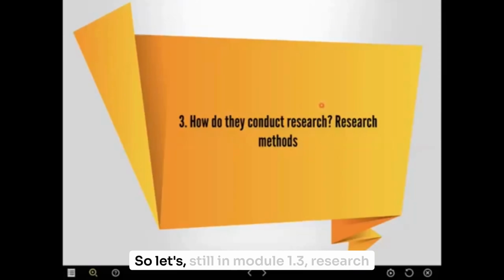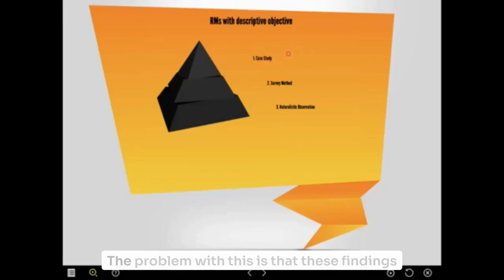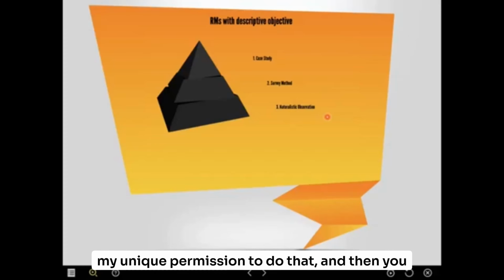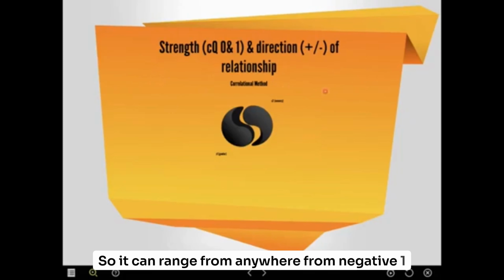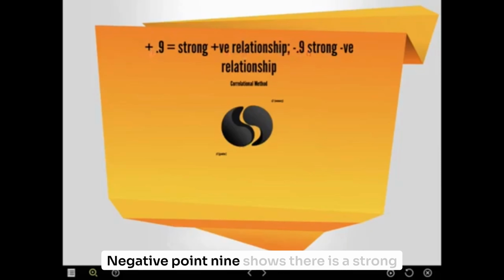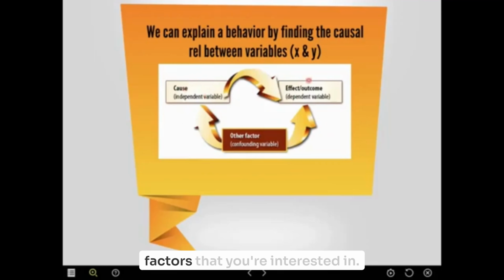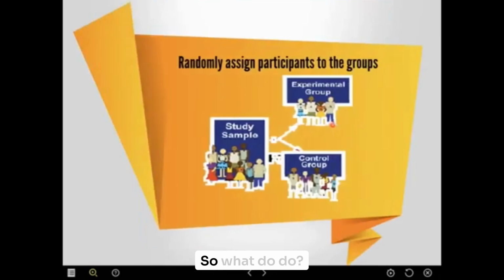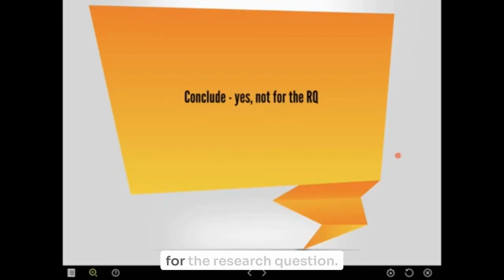Rsrch Mthds 2